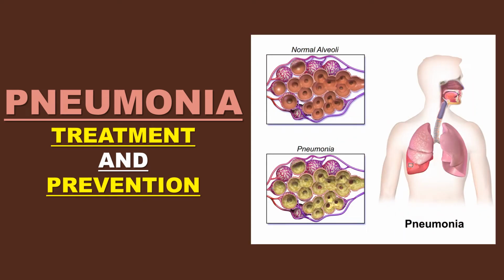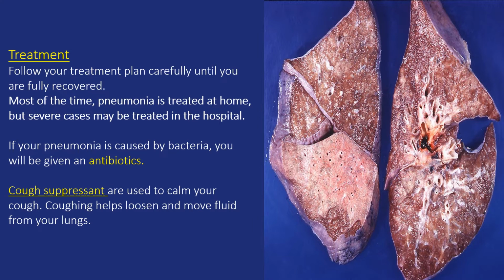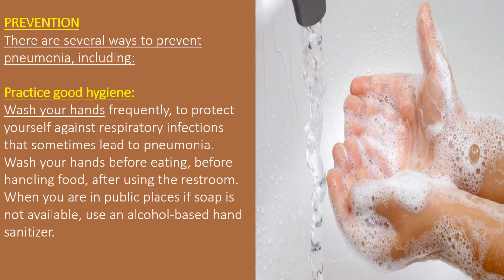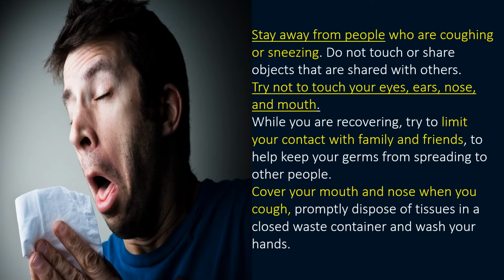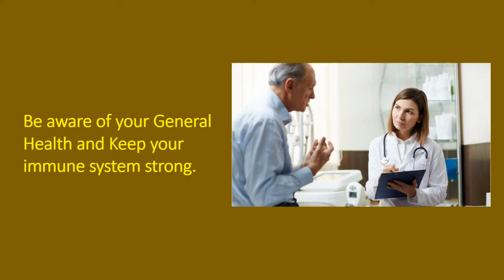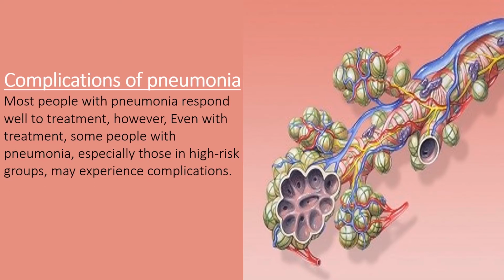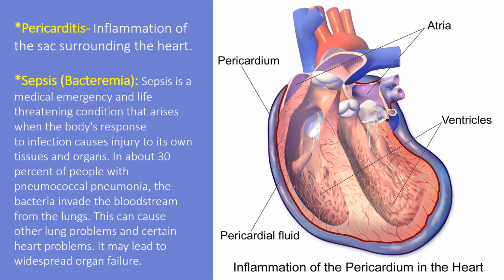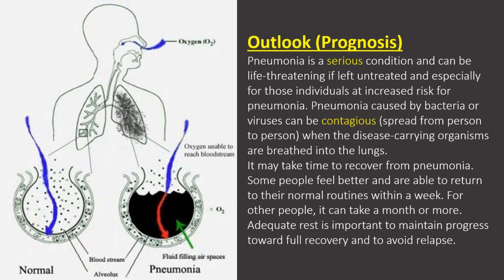Pneumonia Treatment ;Can pneumonia be cured completely?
Pneumonia is a form of acute respiratory infection that affects the lungs. When an individual has pneumonia, the alveoli are filled with pus and fluid, which makes breathing painful and limits oxygen intake. Streptococcus pneumoniae is the most common bacterial cause of pneumonia but other bacteria, virus, and fungi can cause it too.
Most of the time, pneumonia is treated at home, but severe cases may be treated in the hospital.
Most viral pneumonias don’t have specific treatment. (Antibiotics are not used to fight viruses) They usually get better on their own within 1 to 3 weeks.
There are several ways to prevent pneumonia.
Most people with pneumonia respond well to treatment, however, Even with treatment, some people with pneumonia, especially those in high-risk groups, may experience complications.

Pneumonia is a serious condition and can be life-threatening if left untreated and especially for those individuals at increased risk for pneumonia.
It may take time to recover from pneumonia. Some people feel better and are able to return to their normal routines within a week. For other people, it can take a month or more. Adequate rest is important to maintain progress toward full recovery and to avoid relapse.